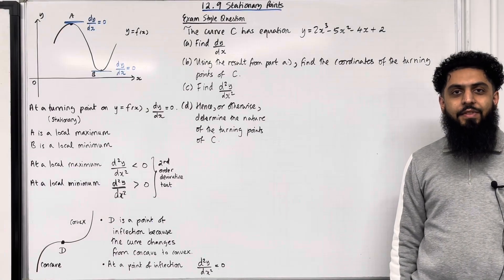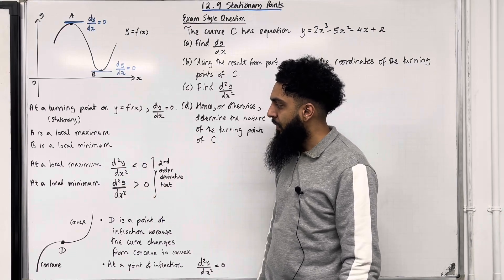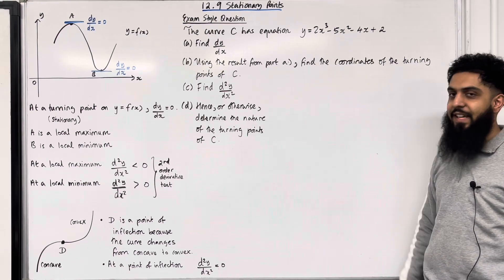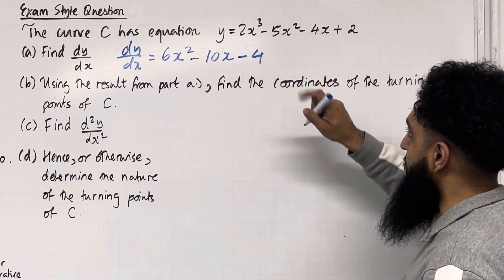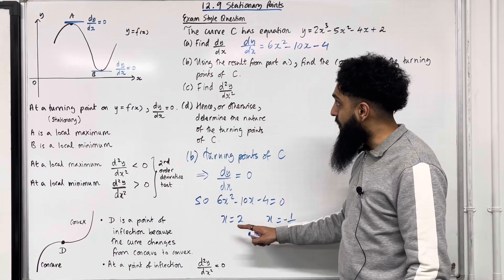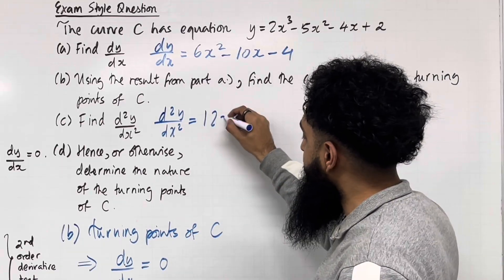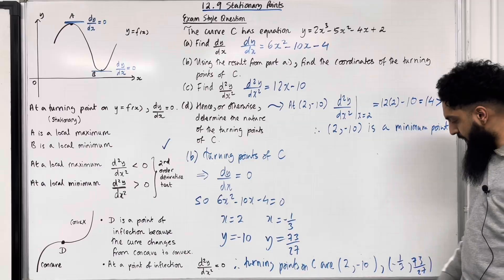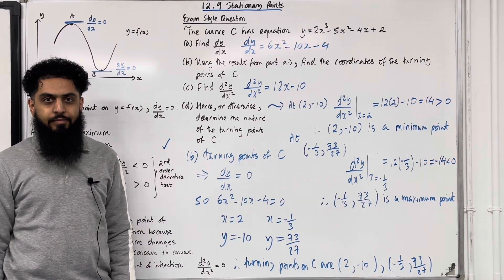Edexcel AS Level Maths: 12.9 Stationary Points (Maximum and Minimum Points) - Differentiation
Pearson a level maths pure maths year 1 textbook.

In this video I cover:

1. Finding stationary points on a curve
2. Checking if a stationary point is a maximum or a minimum point
3. Nature of stationary point
4. Turning point